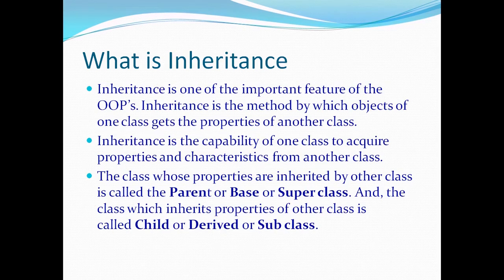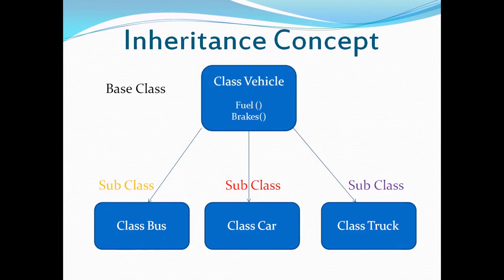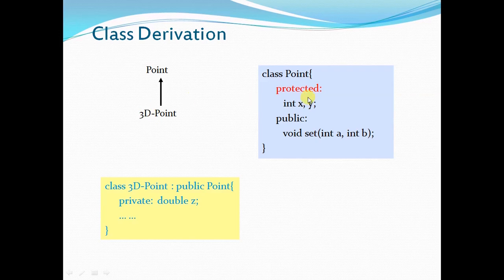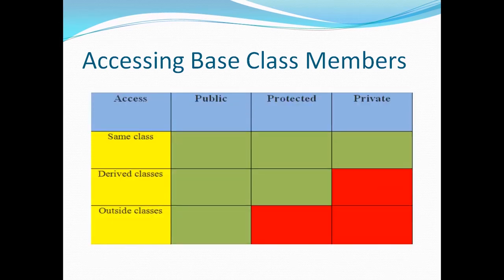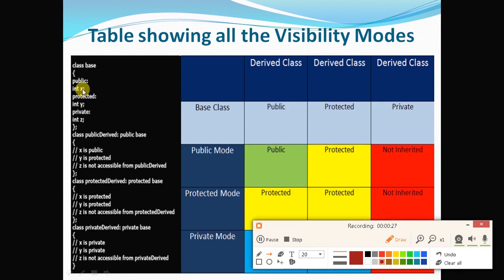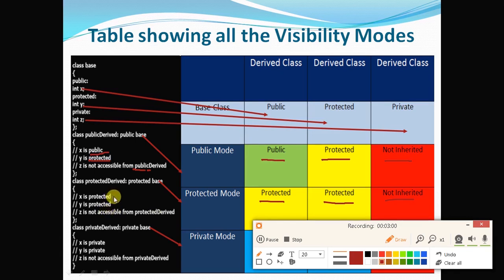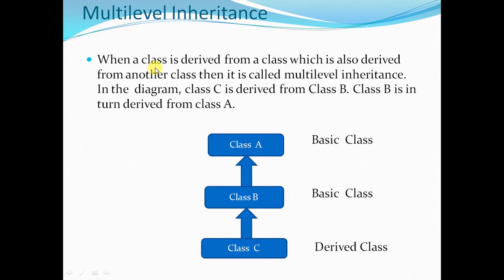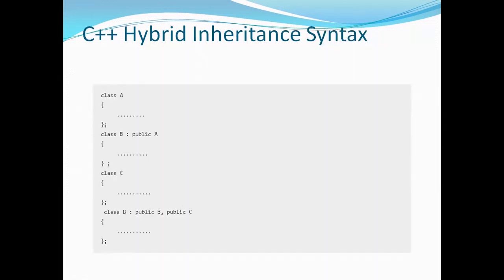Inheritance in C++|Base & Derived Classes|Accessing Base Class |Visibility Mode|Types of Inheritance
OOPS CONCEPTS
 Inheritance in c++ with examples, Relationship between  Base Class & Derive class, Concept of Accessing Base Class Members, Concept of Inheritance Visibility Mode,Single Inheritance,Multilevel Inheritance,Multiple Inheritance,Hierarchical Inheritance and Hybrid Inheritance C++,In object-oriented programming,inheritance is the concept that when a class of objects is defined, any subclass that is defined can inherit the definitions of one or more general classes.